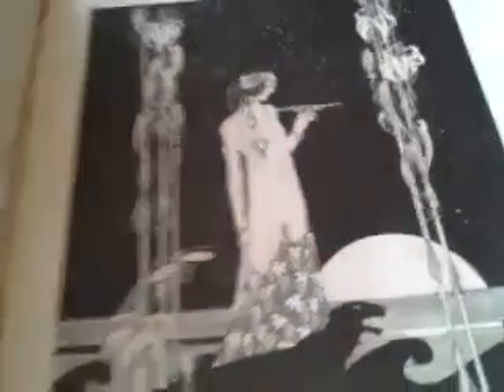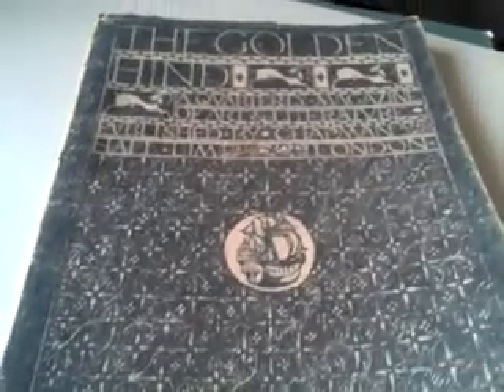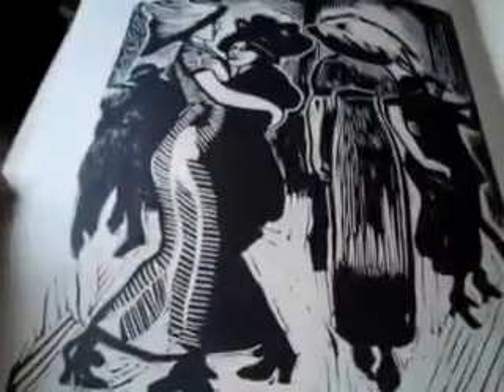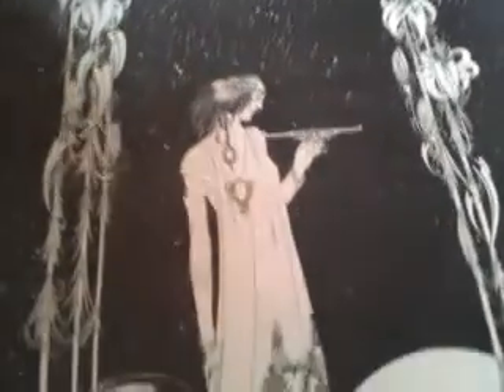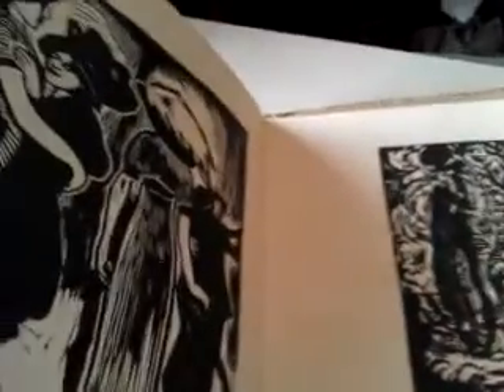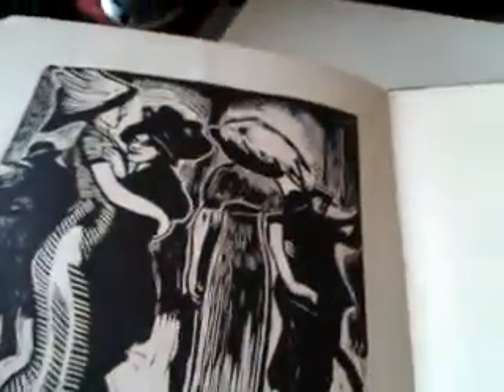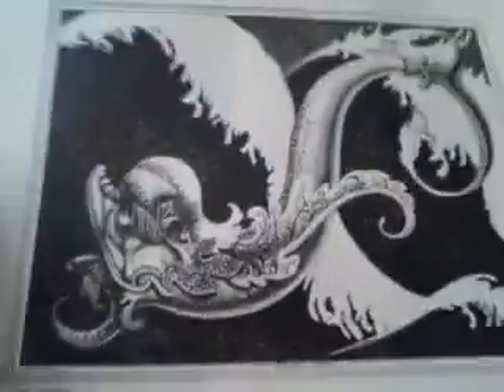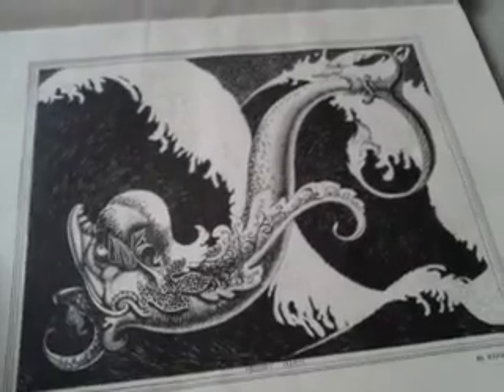June 10, 2013 11:37 AM